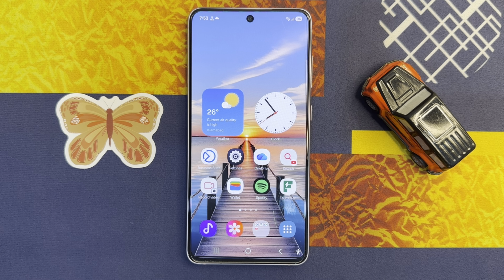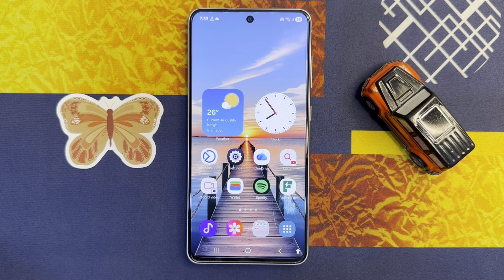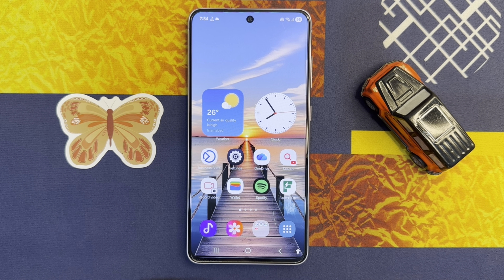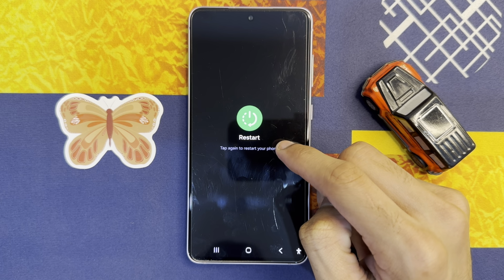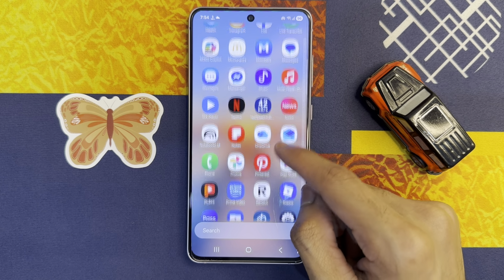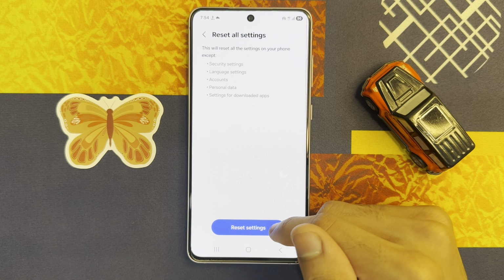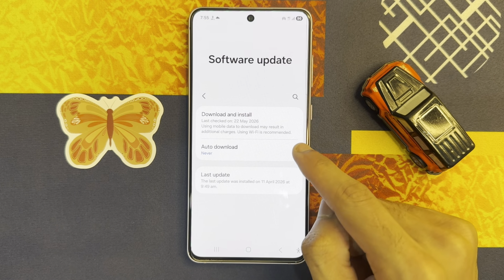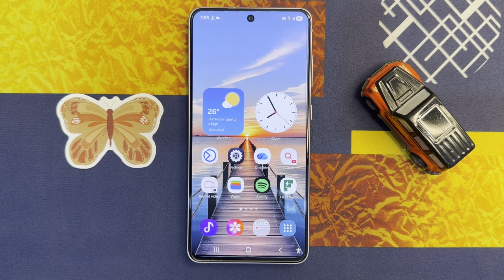How to Fix Samsung A04S Mobile Hotspot Not Working Easy Method 2026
How to Fix Samsung A04S Mobile Hotspot Not Working